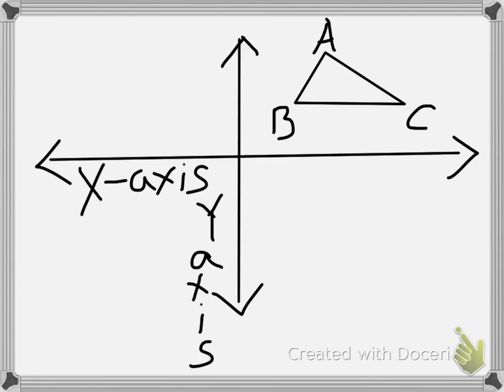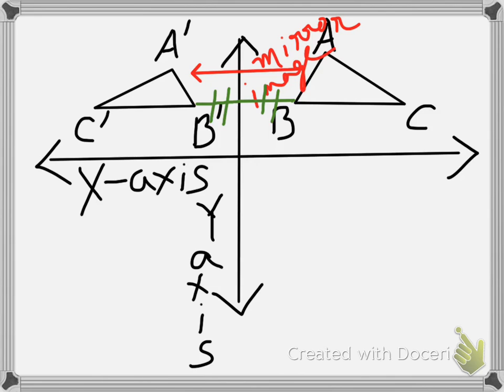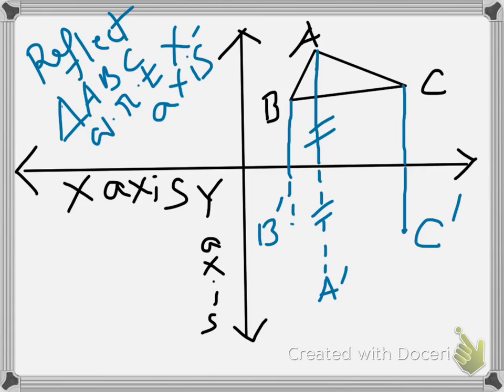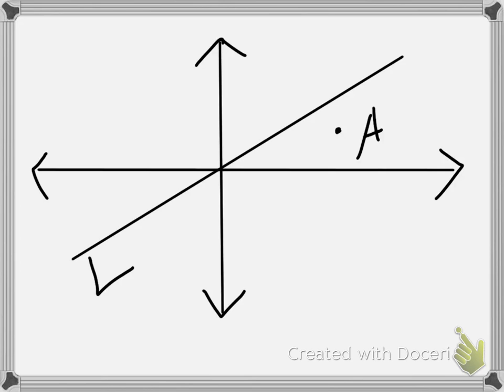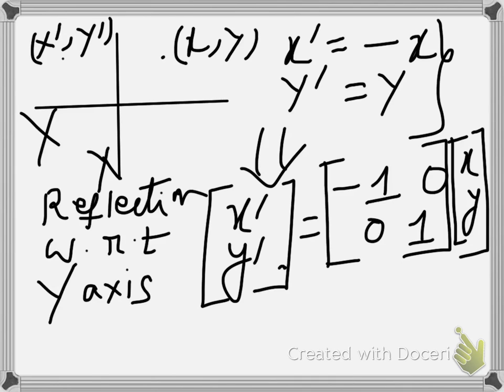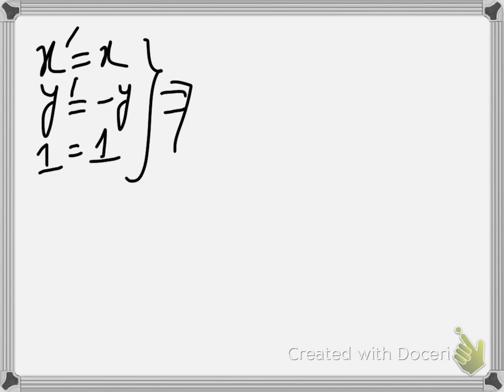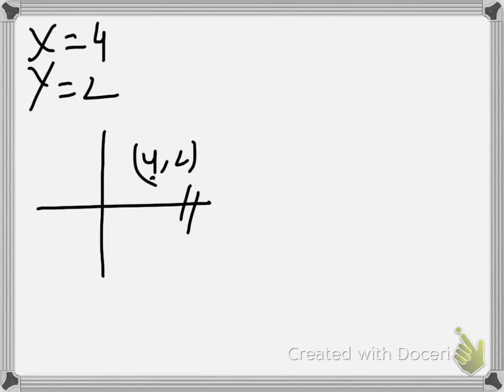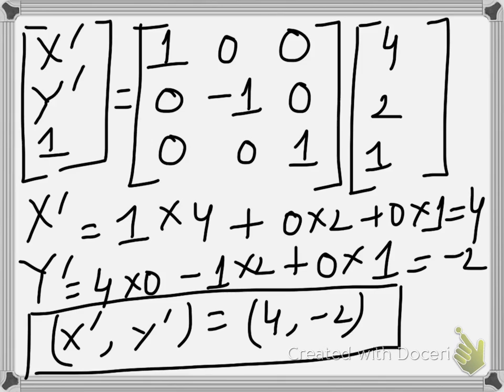Transformation in 2D-Reflection